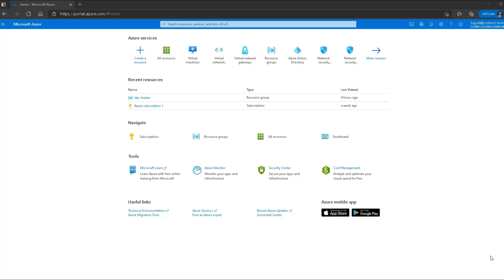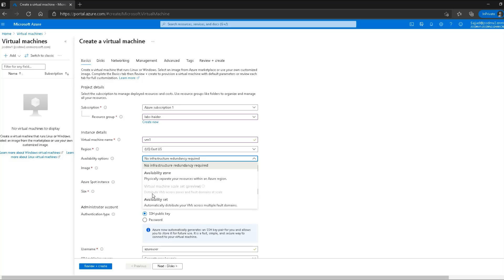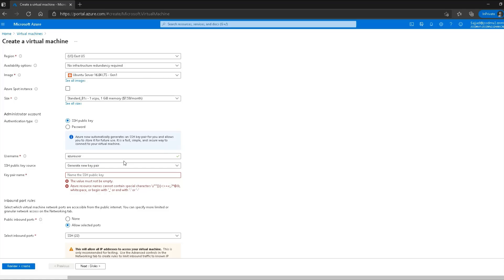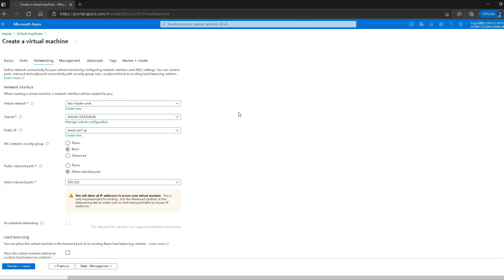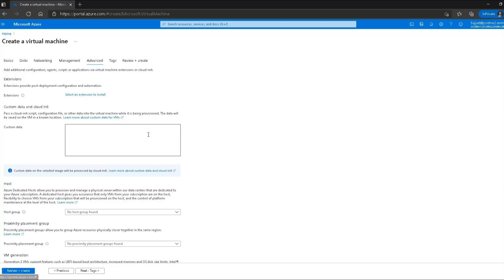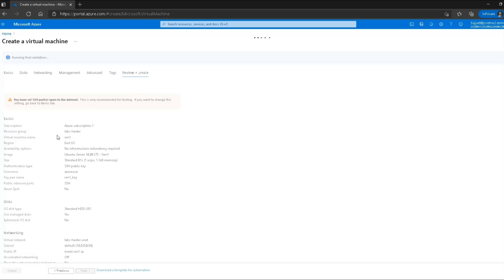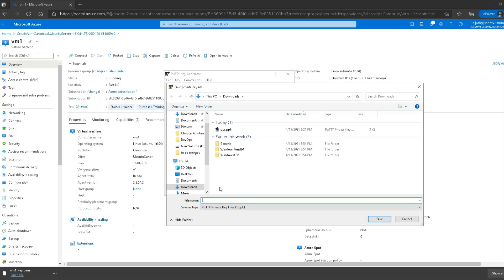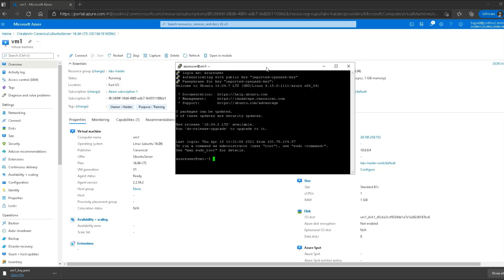Azure Virtual Machines - Linux VM, SSH - Technical Skills